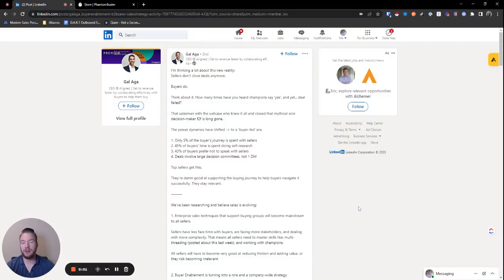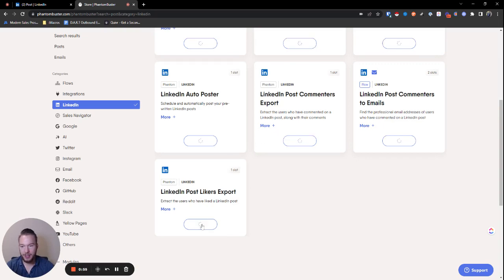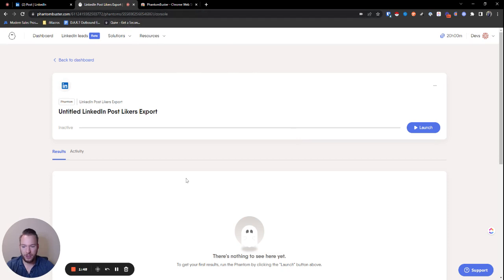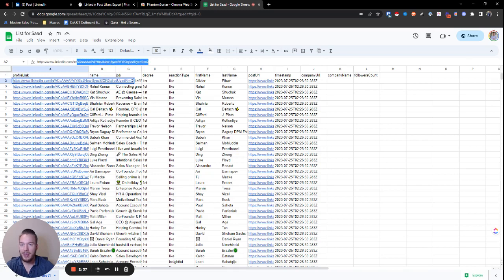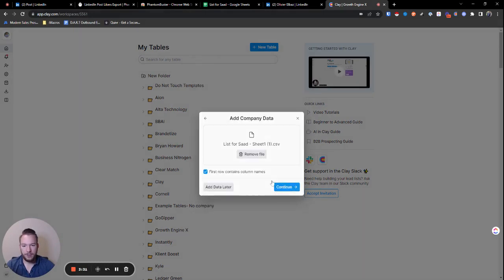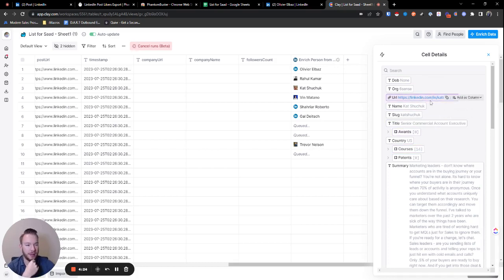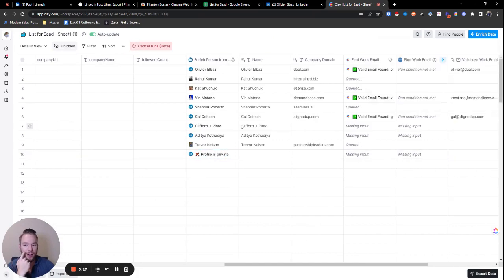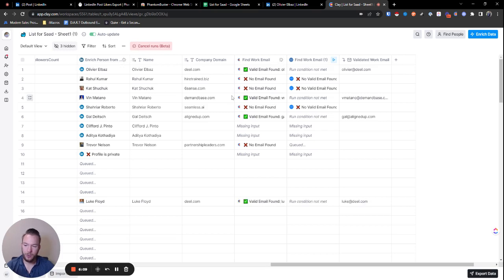Turn LinkedIn Post Likers into Emails in under 5 Minutes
In this video, I go over how a sales or marketing team would be able to scrape a LinkedIn post for everyone that liked the post and turn that list into email addresses.